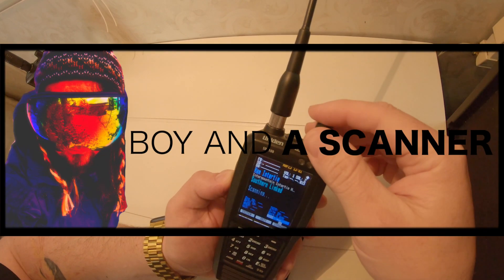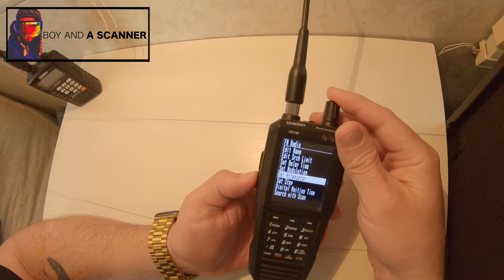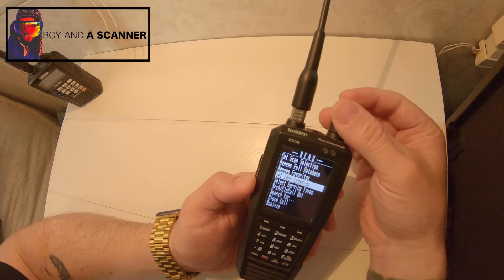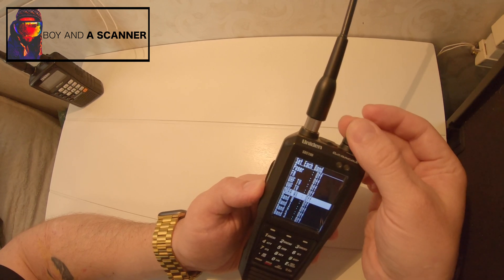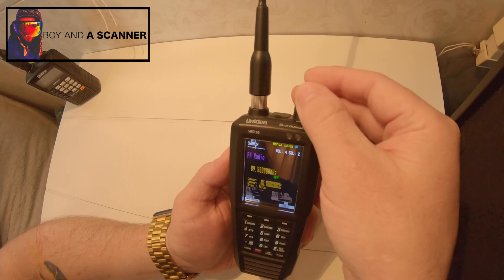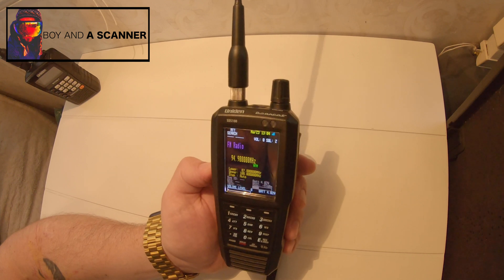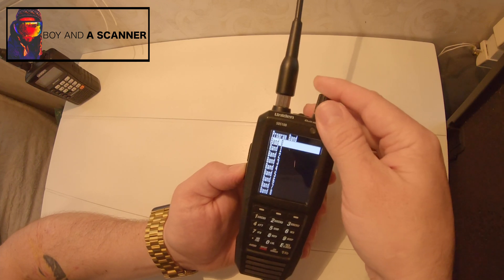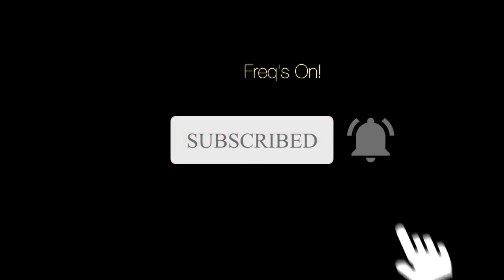How To Scan FM Radio On The Uniden SDS100 - Programming and Search Settings!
In this video, I show you how to set up a quick custom search to use for FM Radio listening.